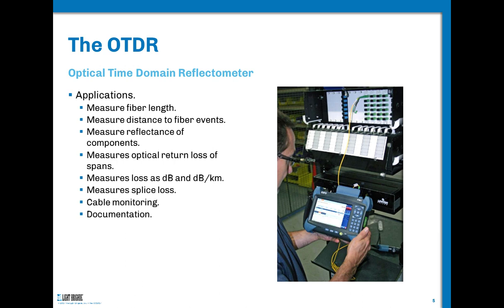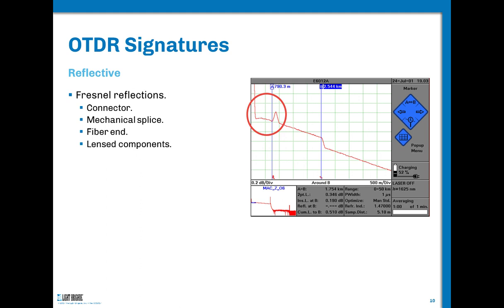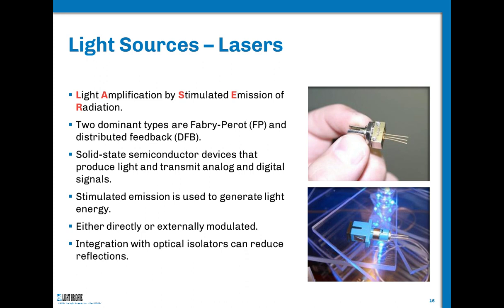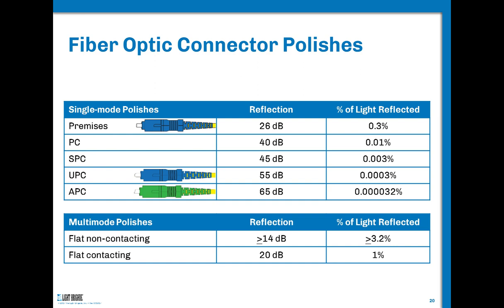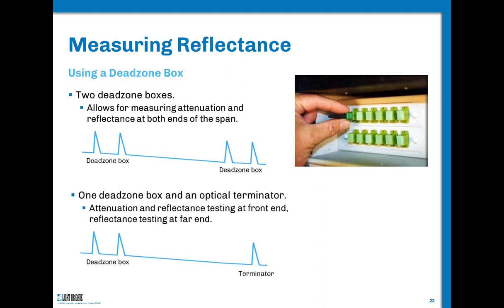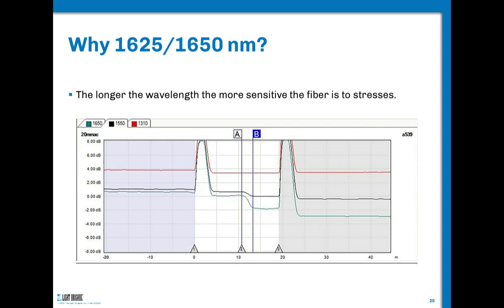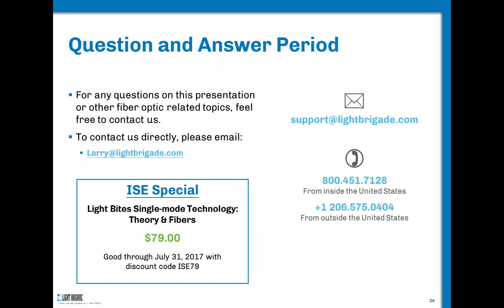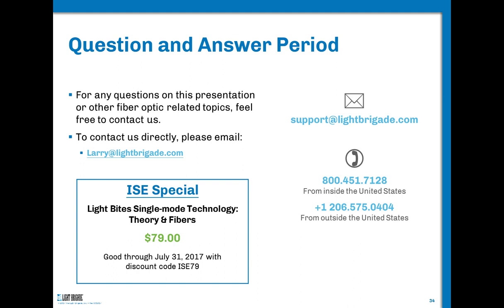OTDR Testing for High Speed Networks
To be able to test fiber spans using the OTDR requires a greater understanding of the equipment and its capabilities. As systems migrate to higher speeds the OTDR continues to be the critical tool used for characterizing an optical span for attenuation and distance. However, the increasing importance of optical return loss (ORL) and component reflectance testing needs to be addressed and added to standard OTDR tests. This session is focused on the application of your OTDR’s capabilities for measuring for optical return loss, reflectance, and testing through splitters used in FTTH/PON installations. In addition, the maintenance wavelengths assigned by the ITU will be discussed for acceptance testing and maintenance programs.